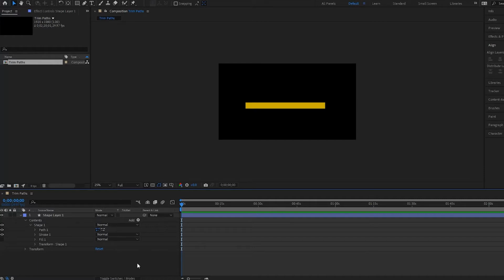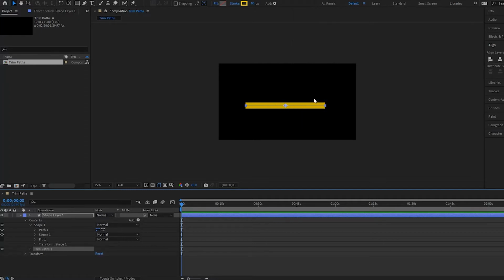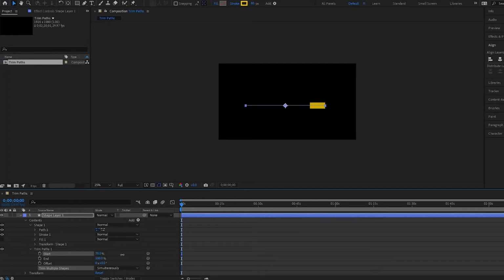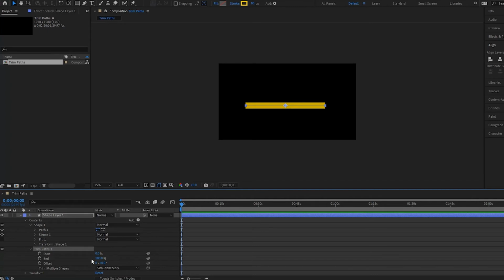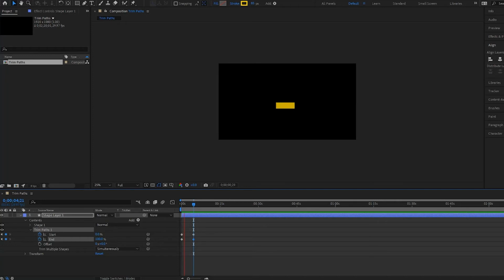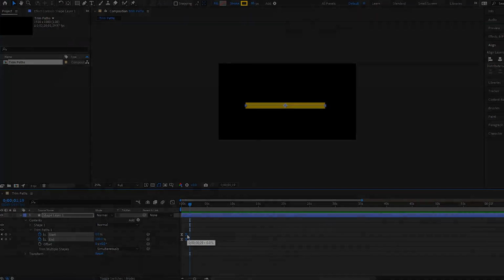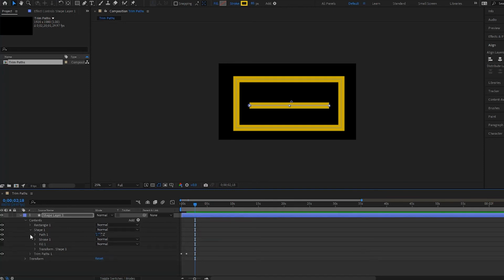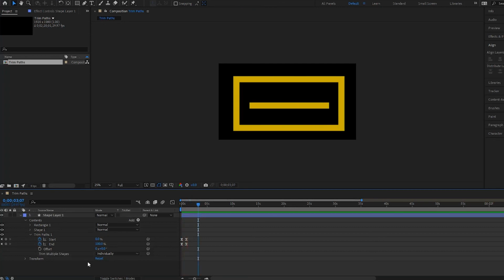Trim Paths in After Effects - Explained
In this video we cover the trim paths and how to use them for animation. Enjoy :)